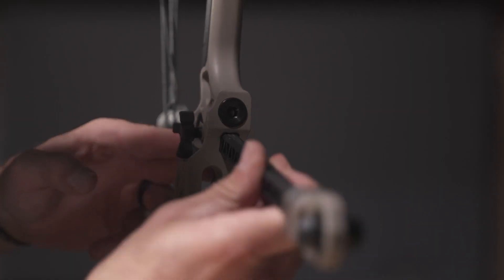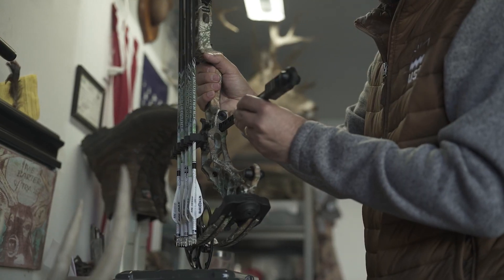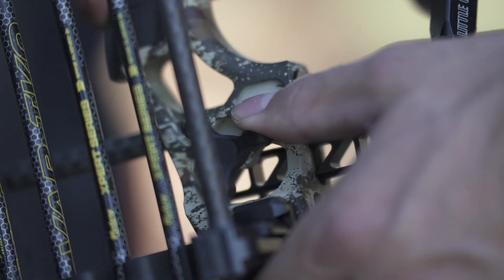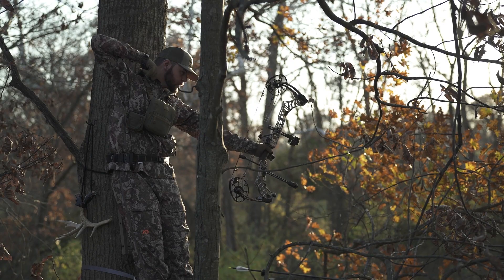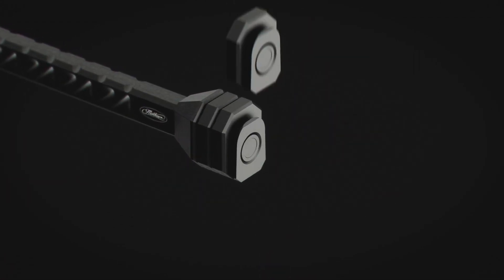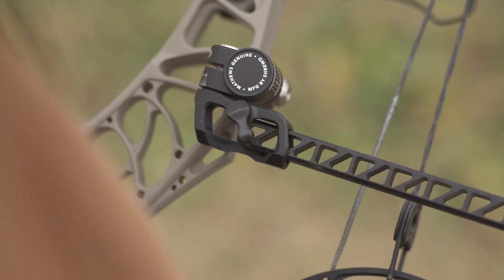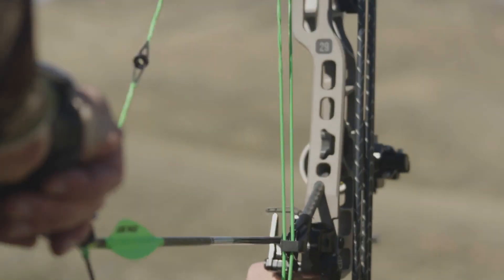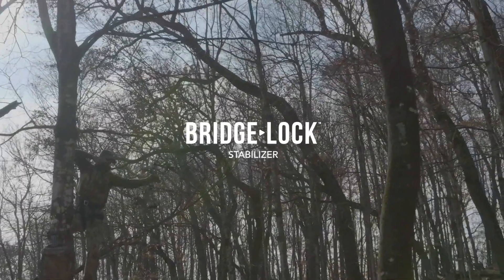Mathews Bridge-Lock Stabilizer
A look inside the new Mathews Bridge-Lock Stabilizer system.